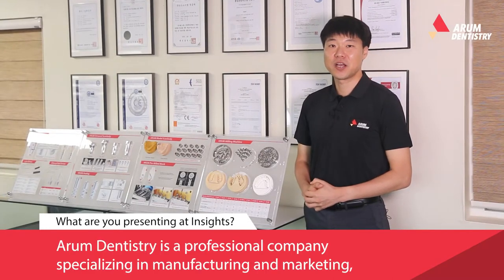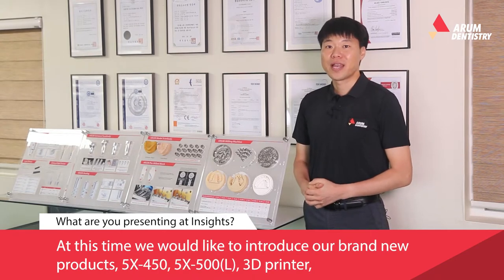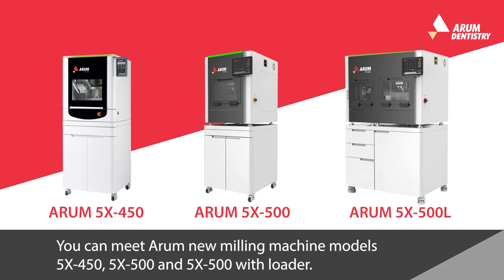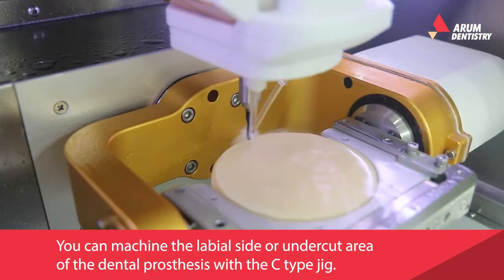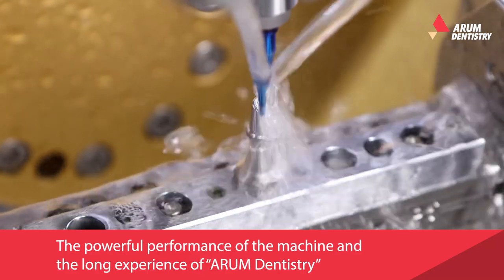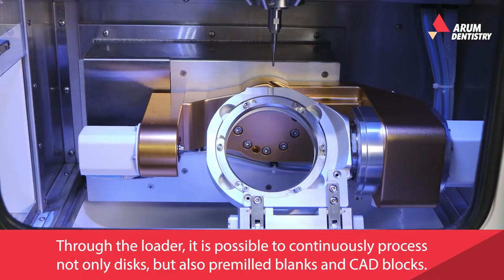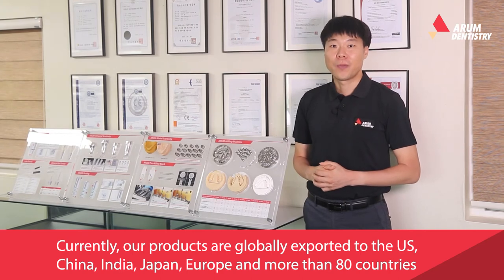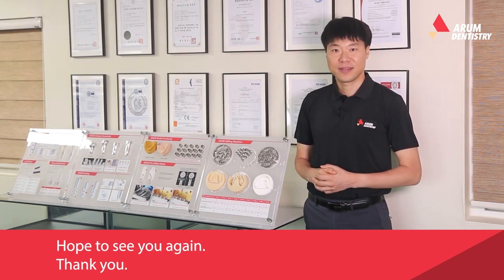exocad Insights 2020 interview [Arum Dentistry]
※ All video and image copyrighted by ARUM DENTISTRY.
Unauthorized theft, duplication and use are prohibited.